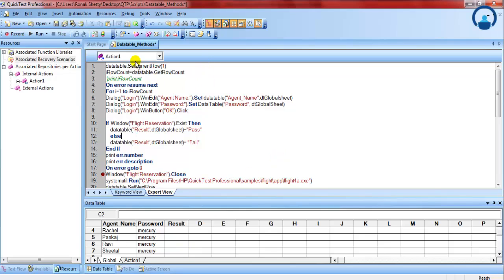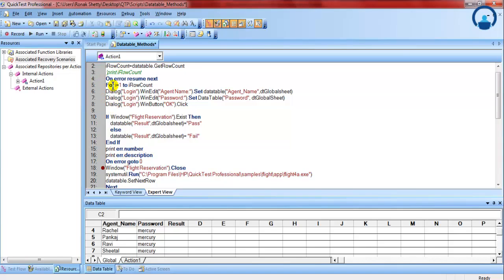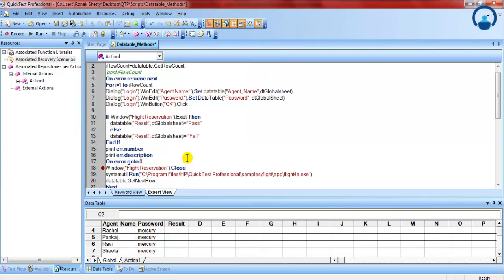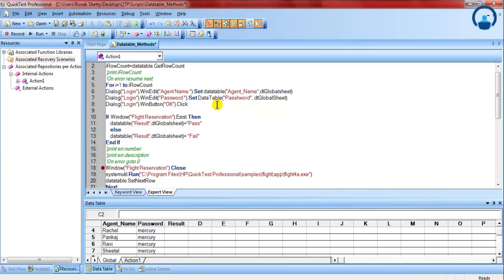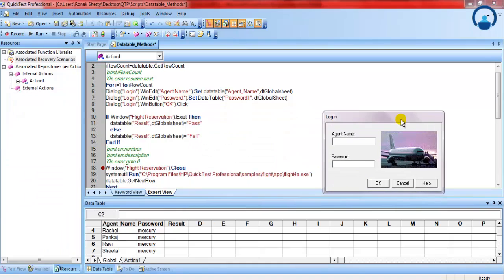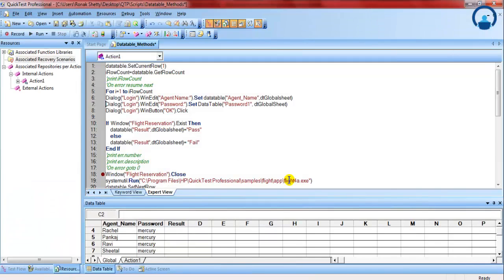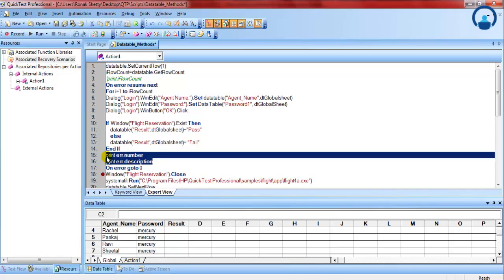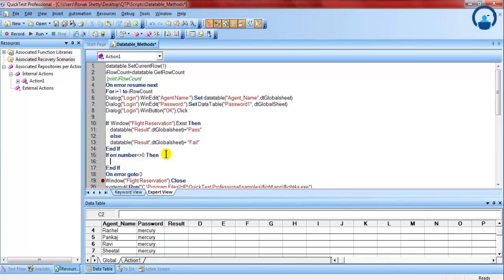QTP Tutorial 82 : QTP Exception Handling Part 4 |QTP Tutorial for Beginners.